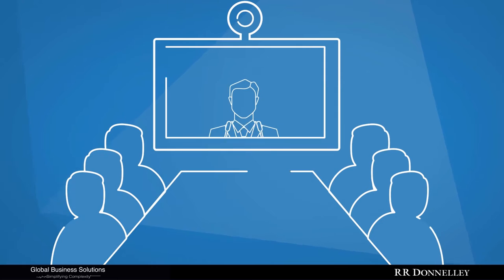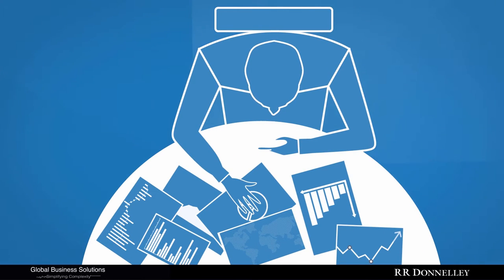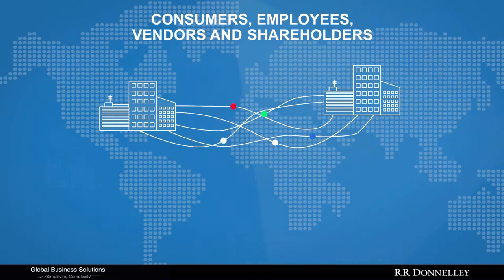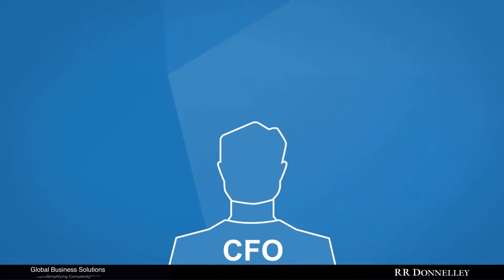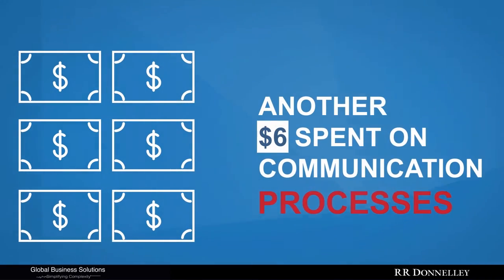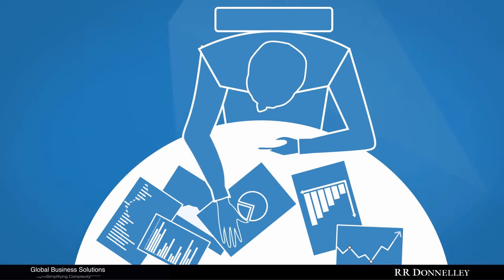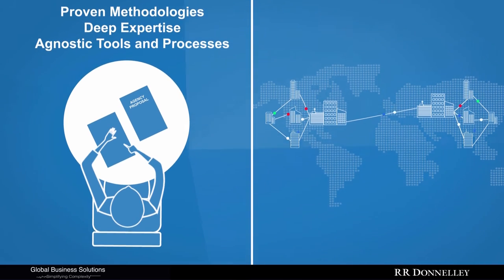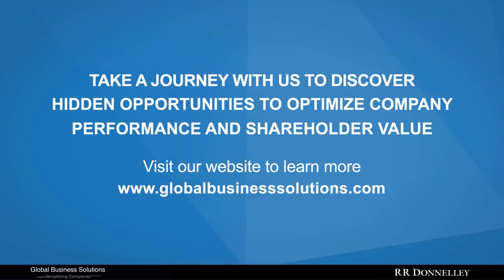RR Donnelley - Animated Explainer